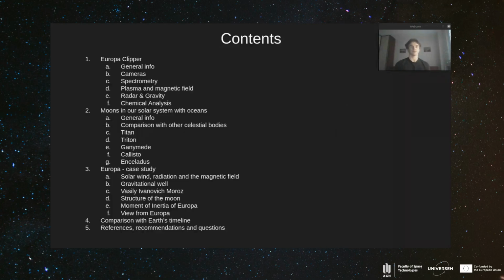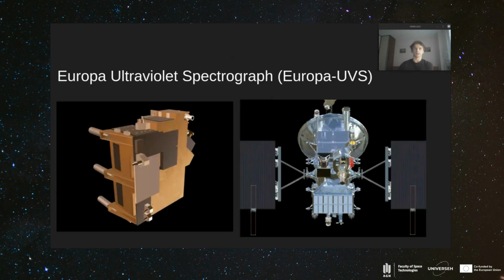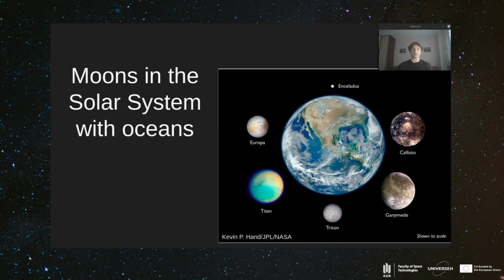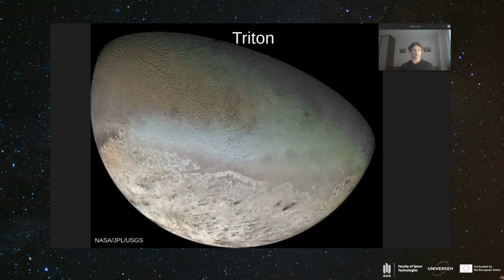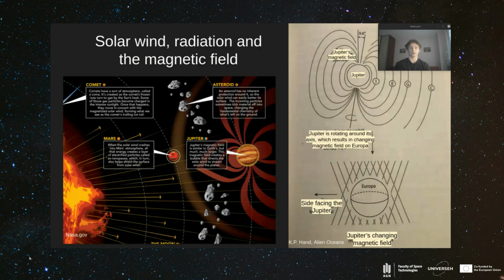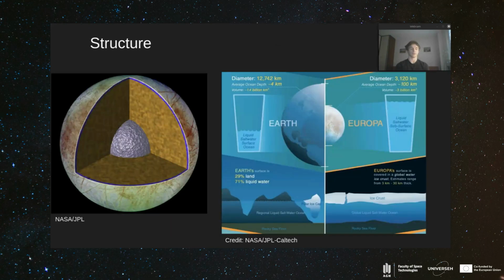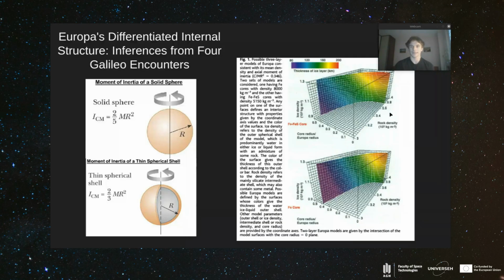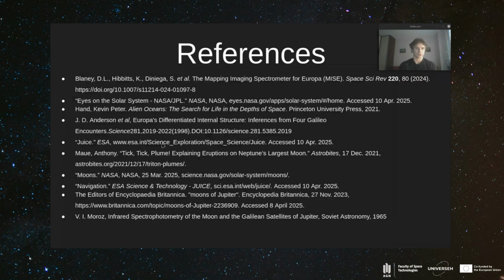Space WEBINAR #5: Europa Clipper and ocean distribution in the solar system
The recording comes from the webinar titled "Europa Clipper and ocean distribution in the solar system", delivered on April 25, 2025, by Damian Forma (WFiS AGH). During the event talked about the Europa Clipper mission, its scientific instruments, and the moons that may hide oceans beneath their surfaces.

Space WEBINARS - A series of popular science webinars aimed at a broad audience, including members of the UNIVERSEH community. The goal of these meetings is to promote knowledge about innovations and space-related topics. The webinars are conducted by members of the UNIVERSEH Local Team at AGH in Krakow, who share their experiences and knowledge in the field of space exploration.

00:00 Presentation
54:40 Questions and Answers

This event was a part of the UNIVERSEH 2.0 project, co-funded by the Erasmus+ Programme of the European Union.

Graphics Copyright (intro & background): Zuzanna Dybcio

Funded by the European Union. Views and opinions expressed are however those of the author(s) only and do not necessarily reflect those of the European Union or European Education and Culture Executive Agency (EACEA). Neither the European Union nor the granting authority can be held responsible for them.